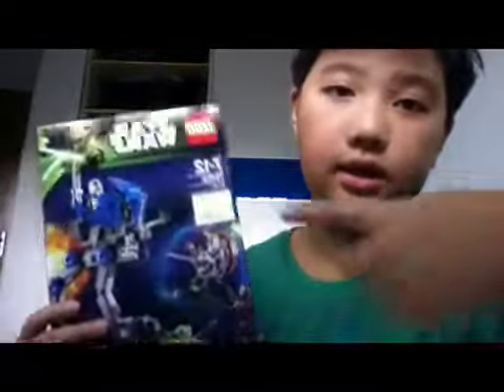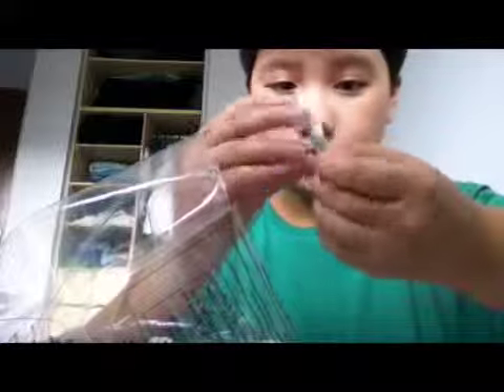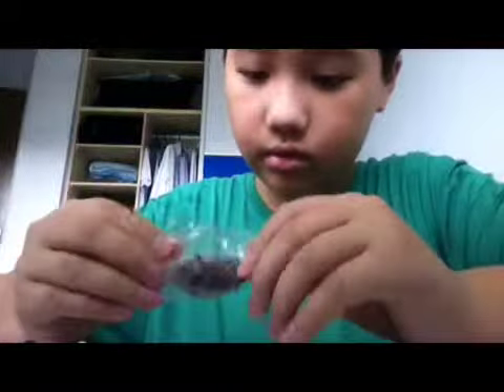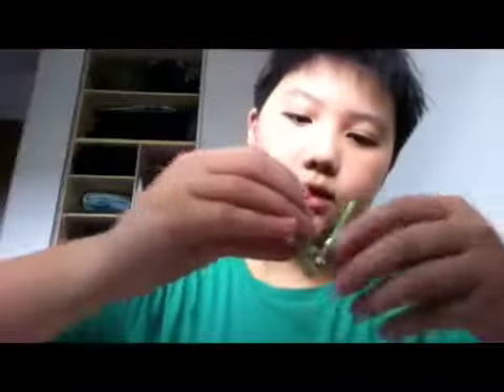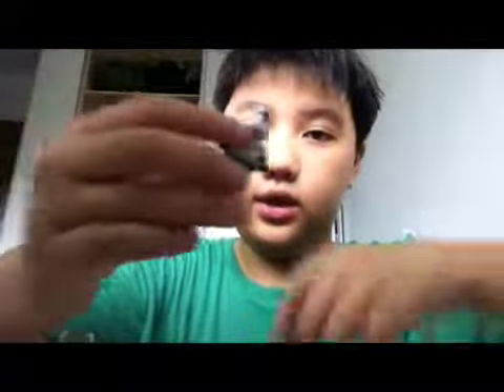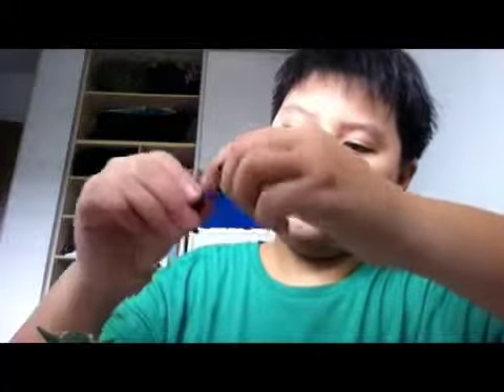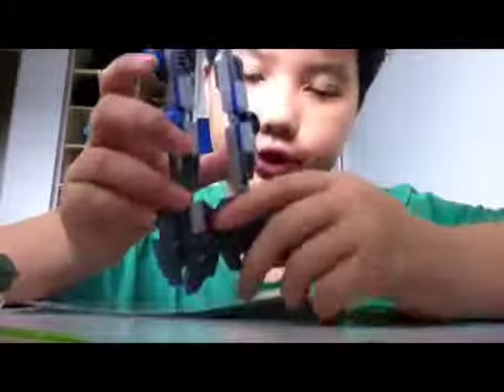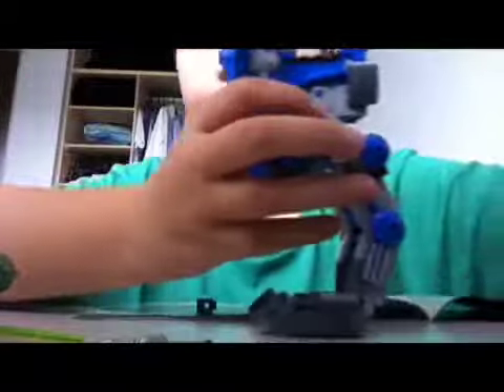Lego Star Wars AR RT